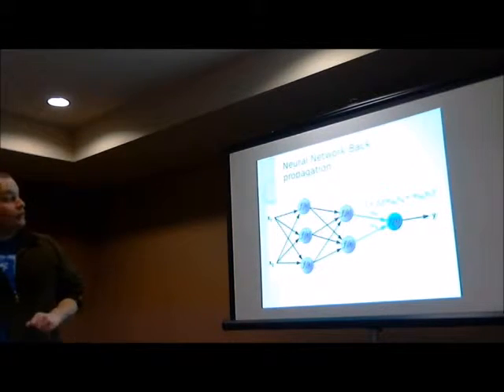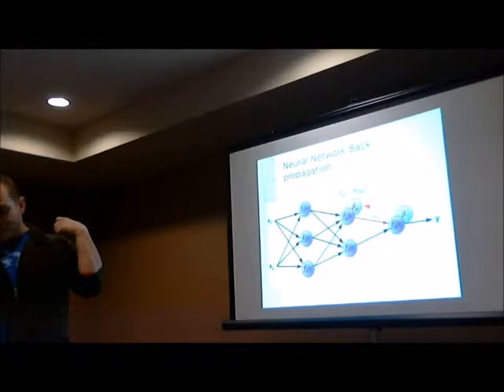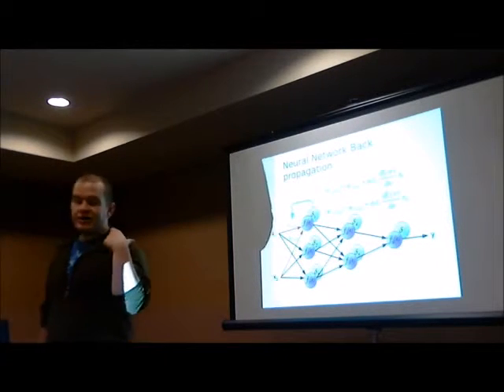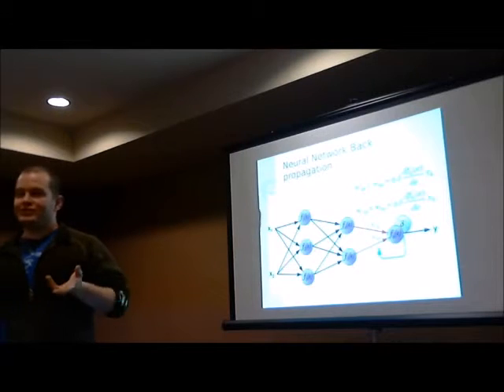Deep Learning 101 SD clip11